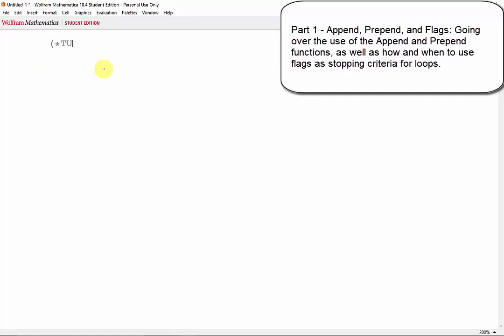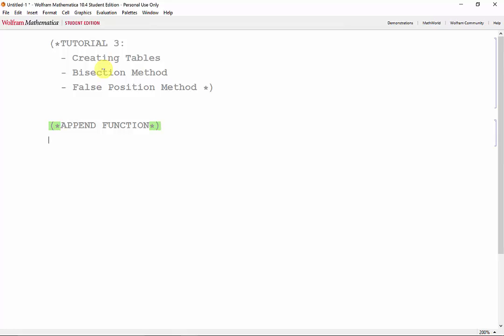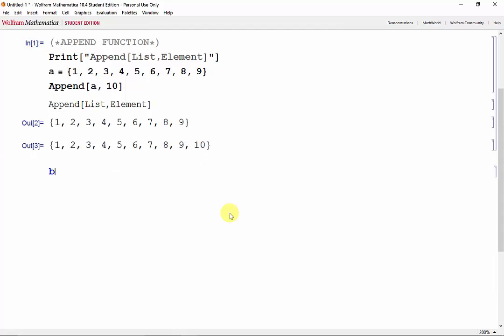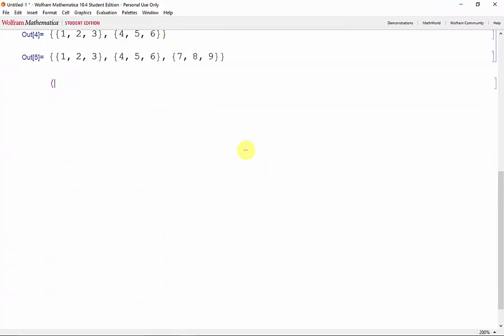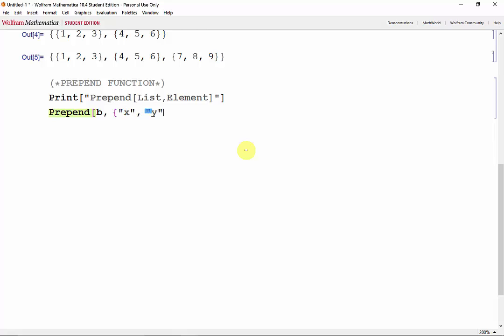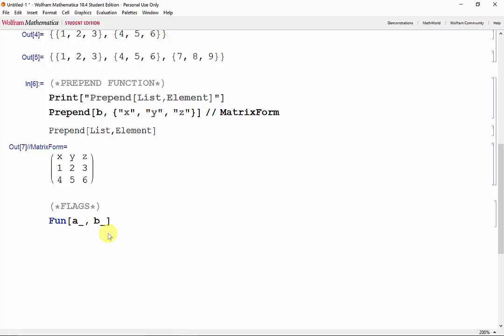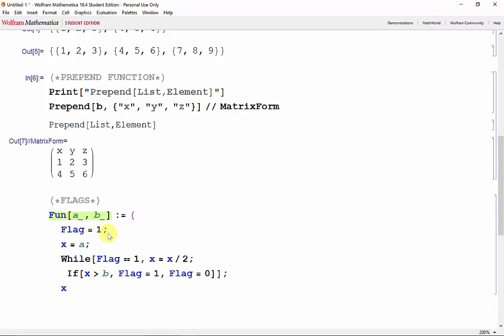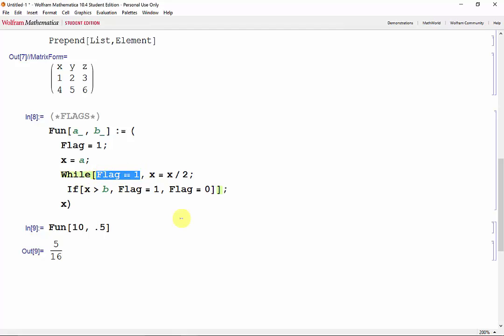Lab 3: Part 1/3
This tutorial covers: “Append”, “Prepend”, and flags in Mathematica